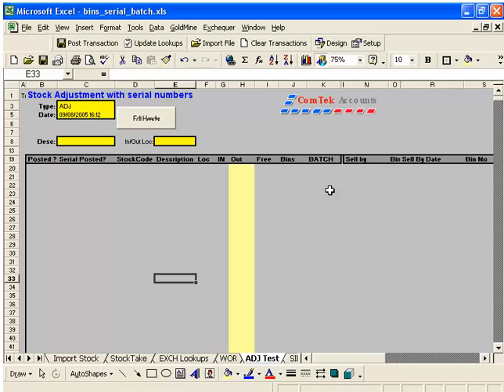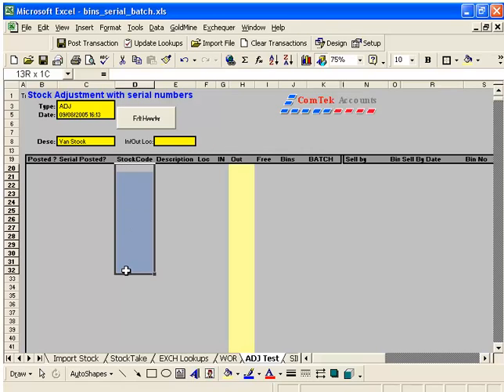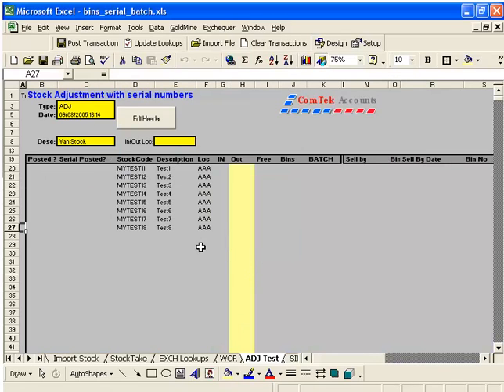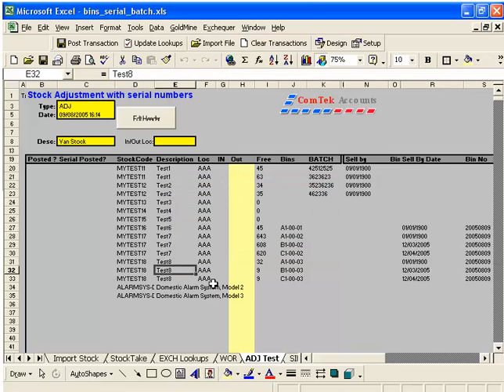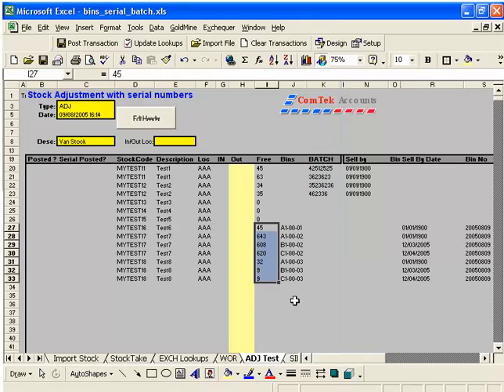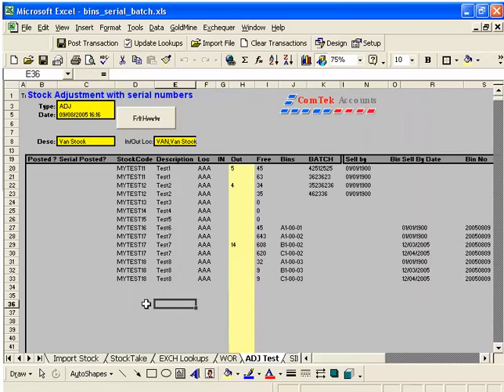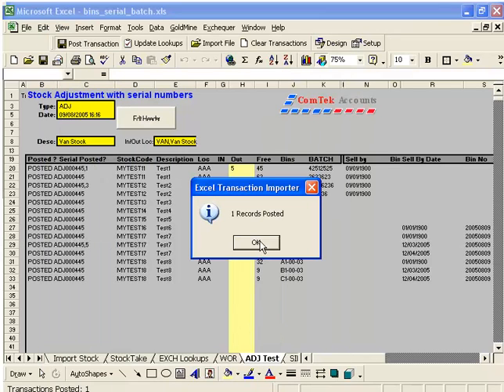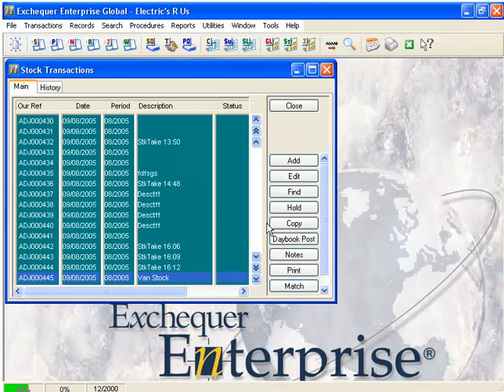PostTrans for Exchequer: Stock Take Multi-Bins